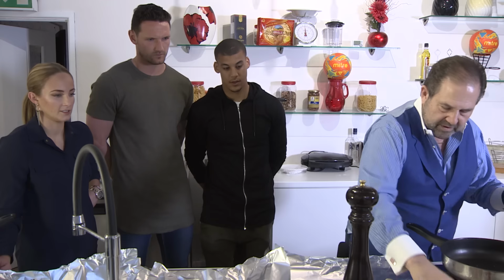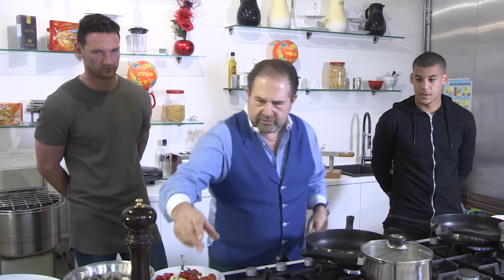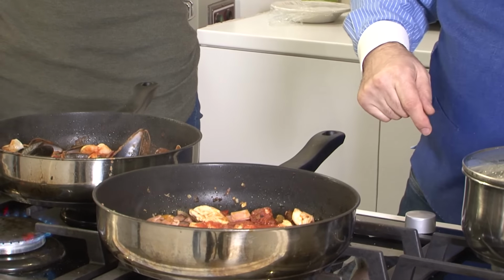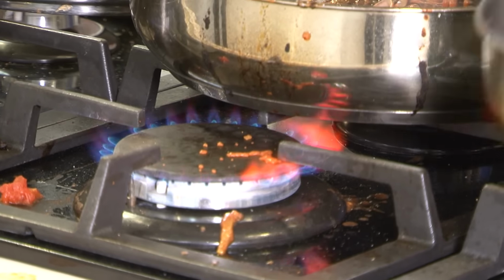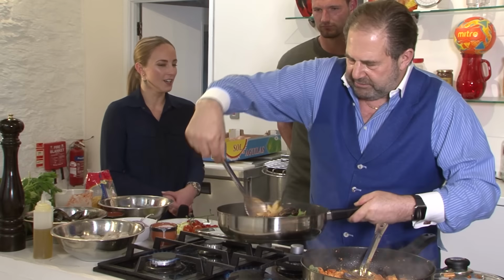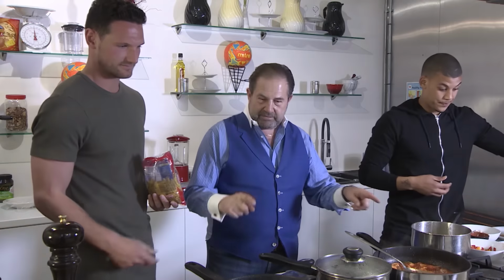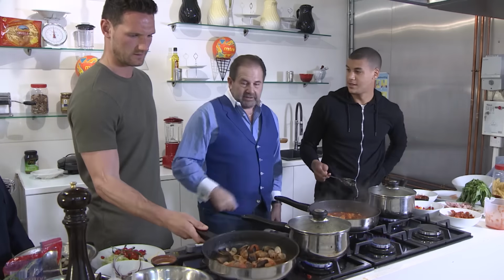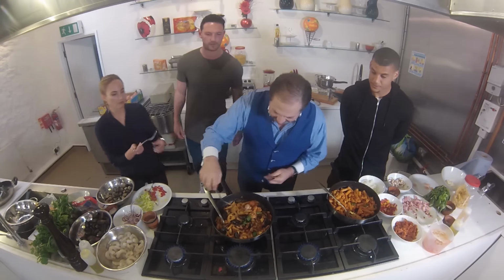ITC FEATURE: GIOVANNI'S COOKERY